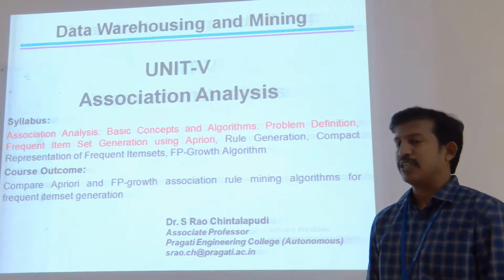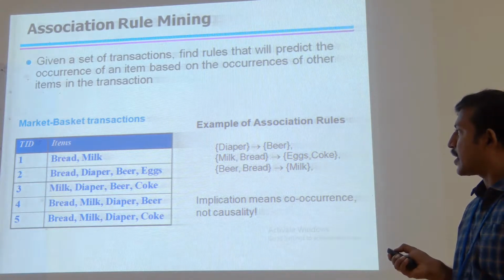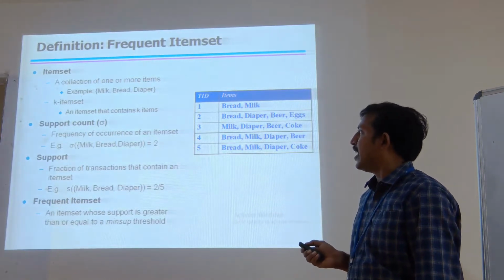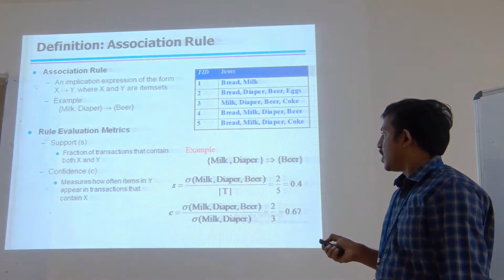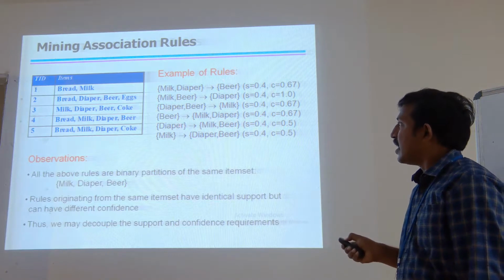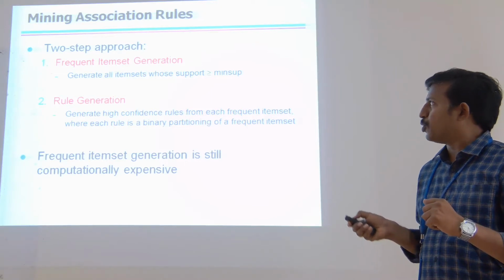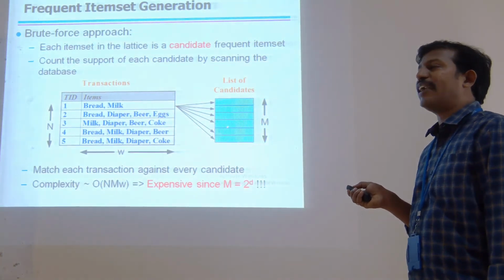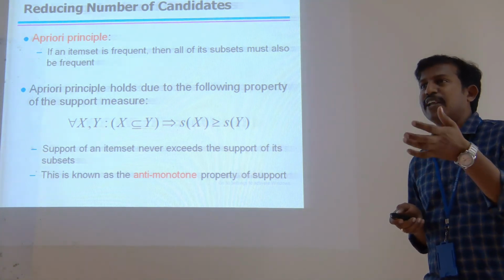Association Analysis by Dr. Ch Subash Rao